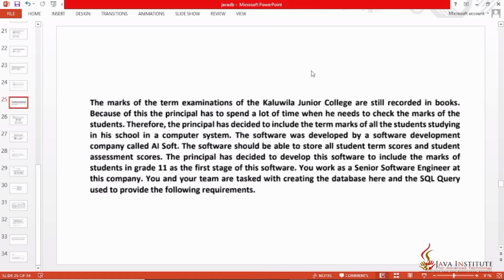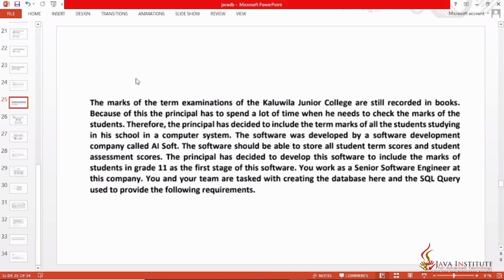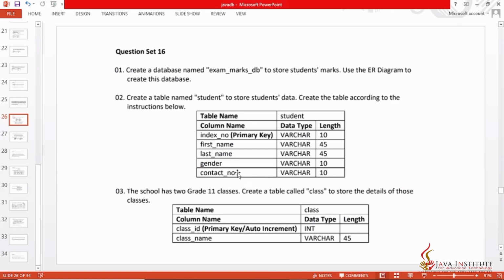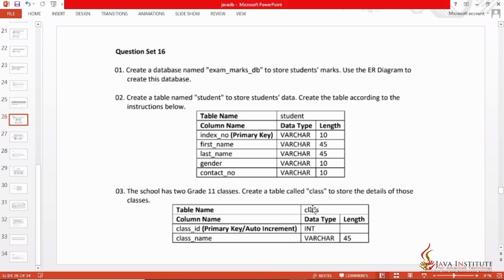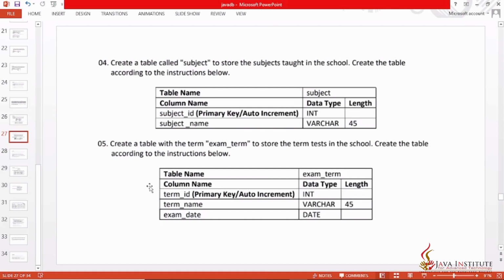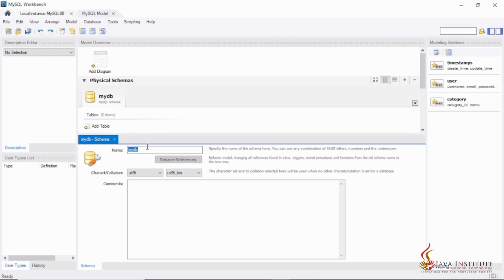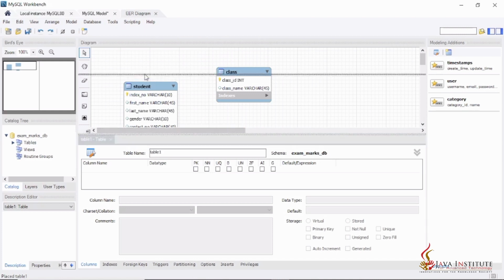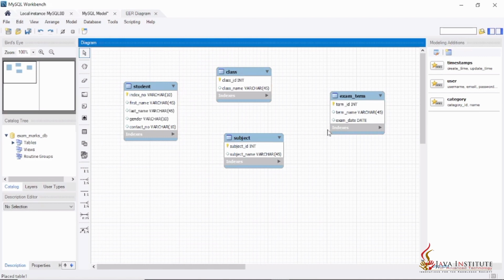DBMS Question Session Task No 16 | 1st Year | Semester 01 | Java Institute | Samudra Samadhi Uduwaka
Project:  Explain how to create a Normalized Database table as mentioned in the problem when creating an ER diagram related to a given problem using MySQL Workbench software.